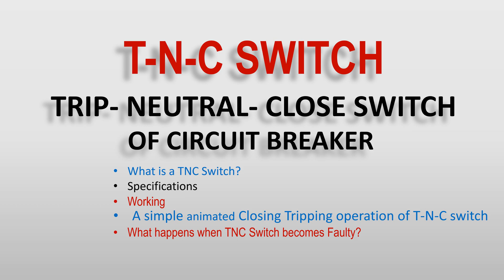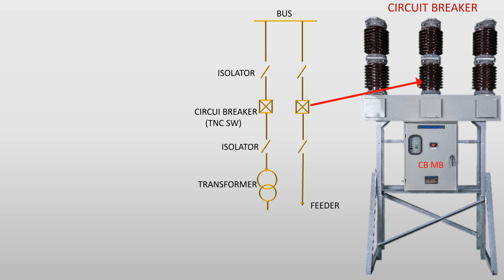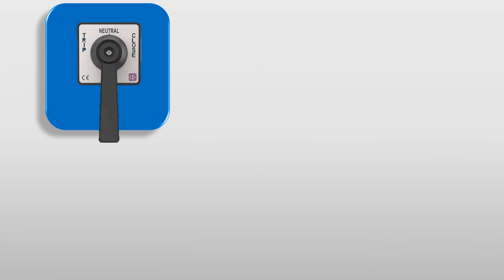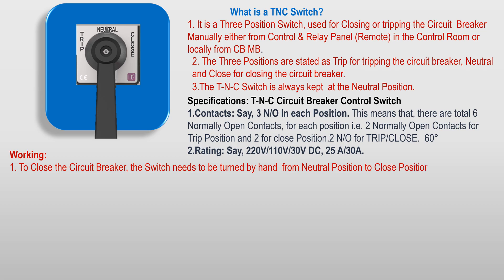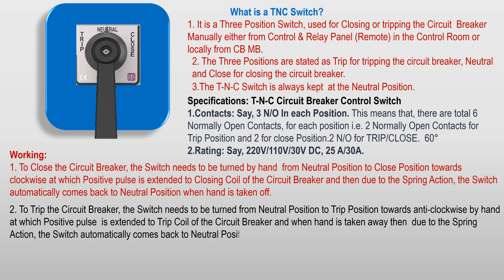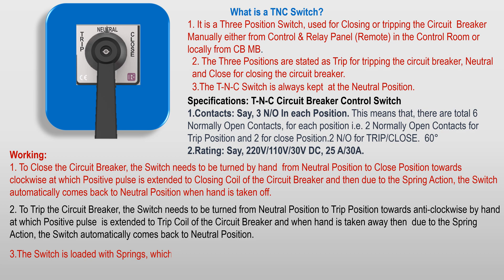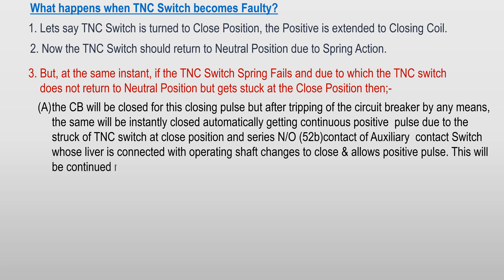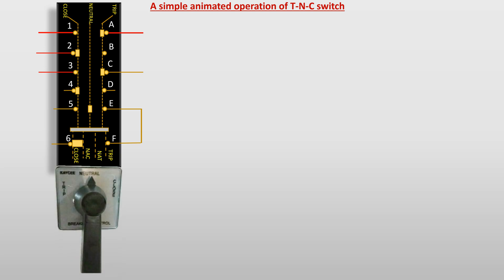TNC SWTCH & OPERATION/TRIP-NEUTRAL-CLOSE SWITCH & CIRCUIT BREAKER/CONTROL SWITCH/ TNC SWITCH WORKING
Dear Viewers,
Please watch this Video.In this Video Description of TNC switch,working, specifications, how it is operated,what happens when it gets struck at close or trip position etc. have been explained. Thank you.